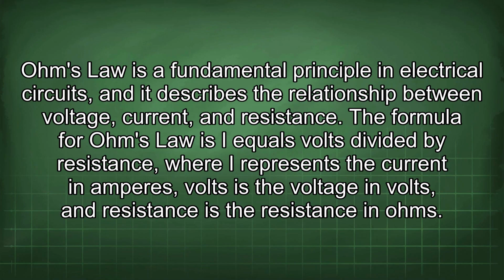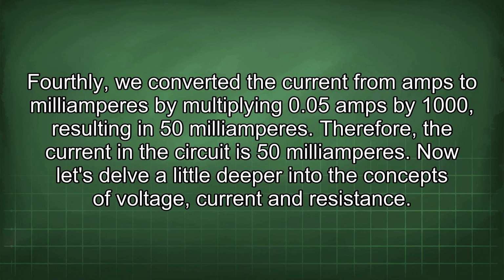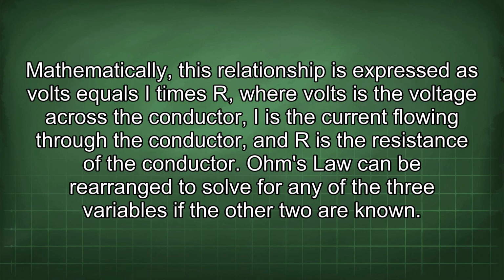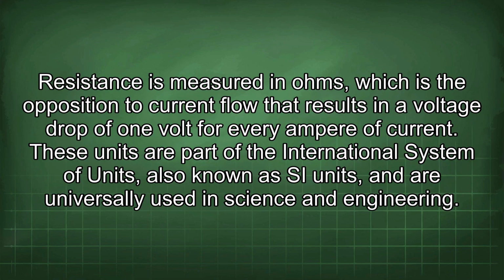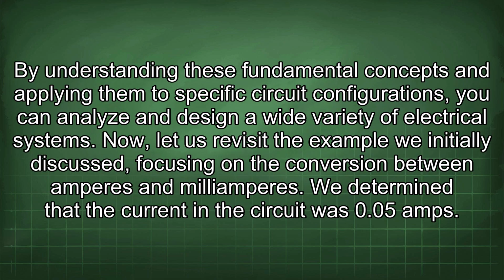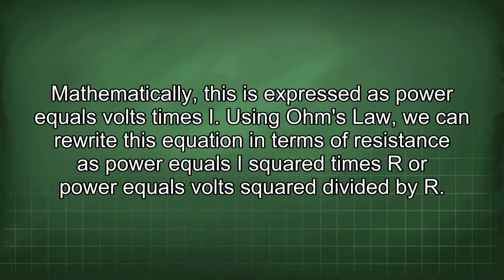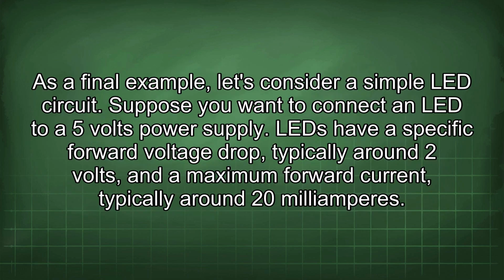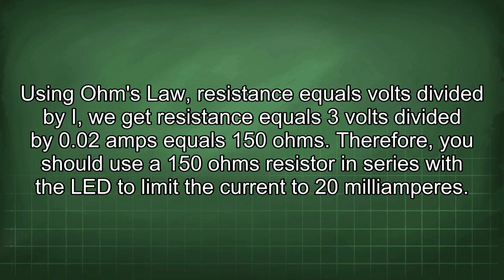Calculating Current with Ohm's Law Example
Learn how to calculate current in a circuit using Ohm's Law. We'll walk through an example with a 1000 ohm resistor and 50 volts. The result is converted from amperes to milliamperes.